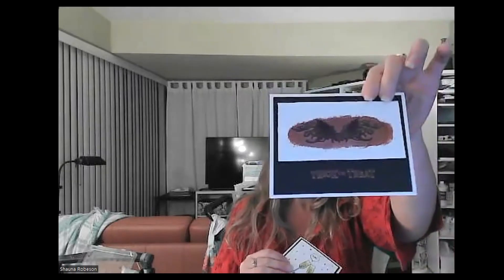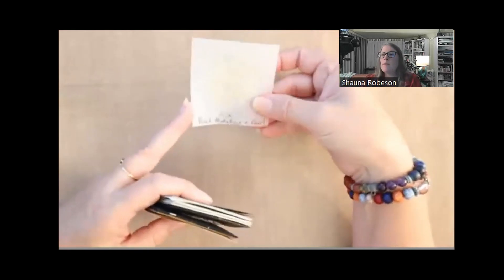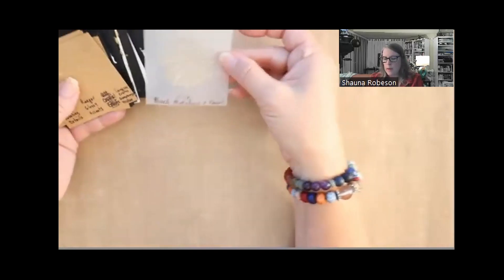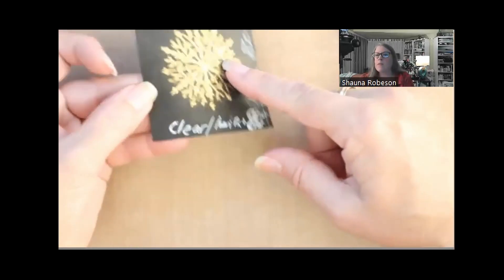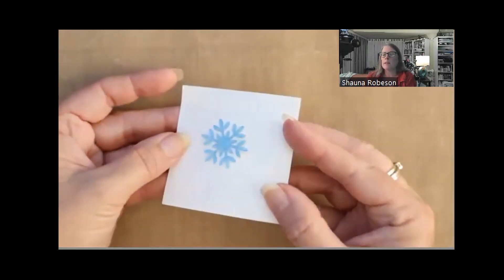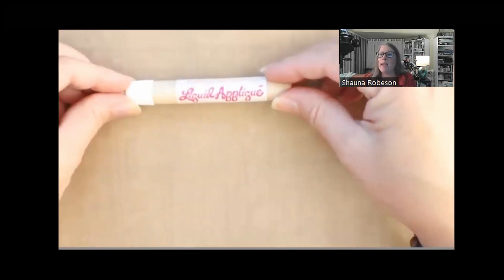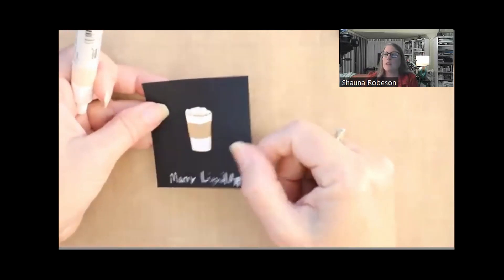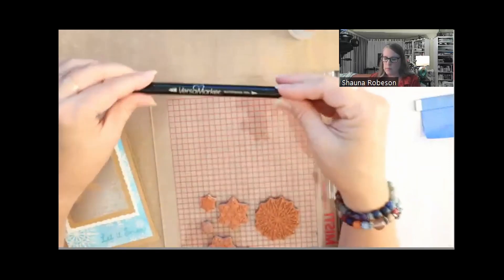Wet Embossing Techniques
10/14/2022 Healing Art Happy Hour Workshop: Wet Embossing

In this video I will take you on a deeper dive into the various wet embossing/debossing techniques including...
Heat Embossing
Embossing Paste
Dimensional Accents

These are a great way to build dimension and texture into your cardmaking or mixed media projects.

Suggested Supplies and Materials
(Note:  When I couldn't find my product I posted a similar one)
Misti Stamp Tool
Neenah Classic Crest Solar White Smooth 80lb
Score Board
Sizzix BigKick Machine
Sizzix Magnetic Platform
Fiskers Paper Trimmer/Scorer
Heat Tool
Retractable Craft Pick
Stamping Mat
Emboss Powder
Emboss Folders
Thinlet Die Sets
Embossing Paste
Enamel Accents
Stickles Glitter Glue
Glue Pad

Inks
VersaMark Watermark Stamp Pad
VersaMark Marker
Ranger Archival Ink Black
Distress Ink Multiple Colors